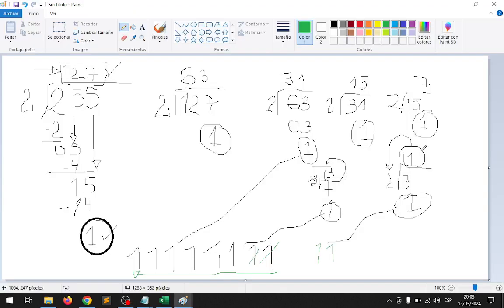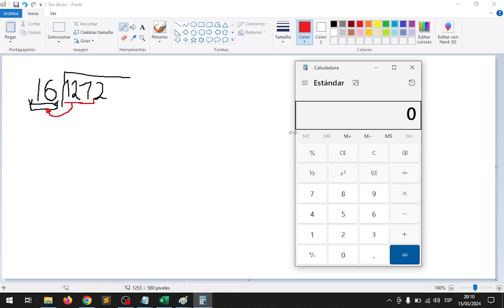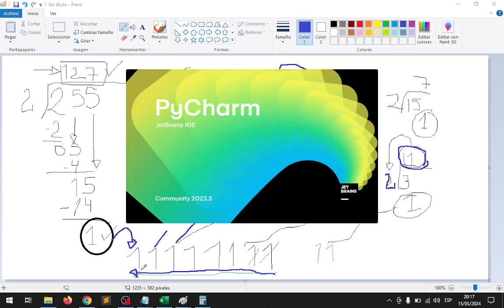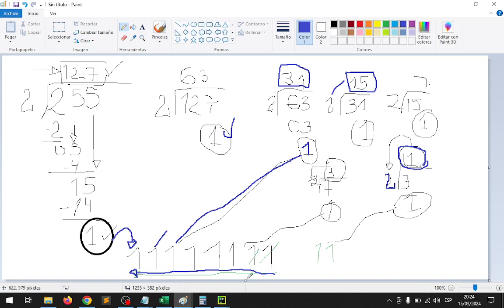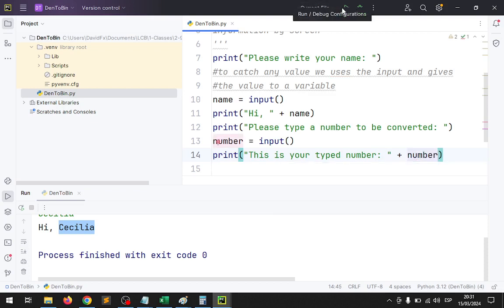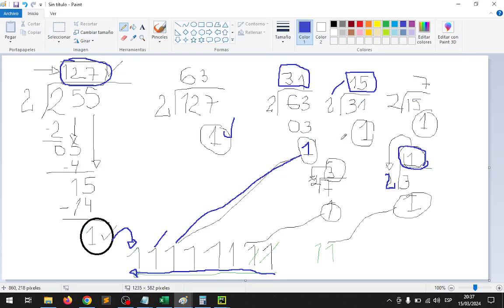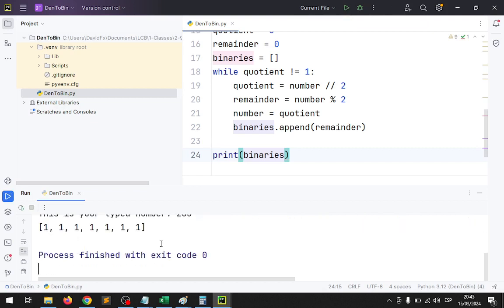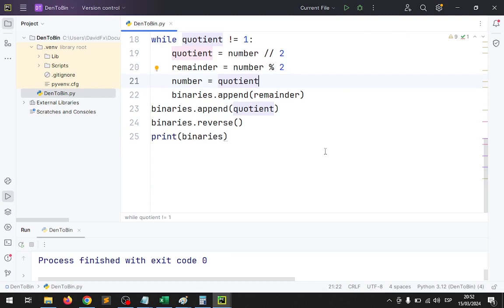Python - How to convert Denary Numbers to Binary and Hexadecimal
In this video I want to explain how to convert denary numbers to Binary and Hexadecimal number, how does that process work ? and how to create the python code to convert from denary to binary numbers